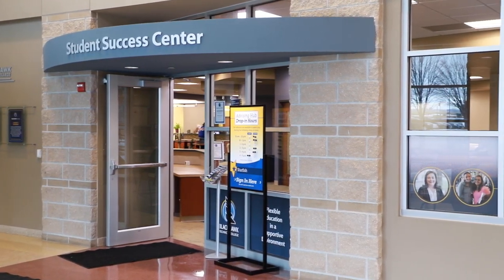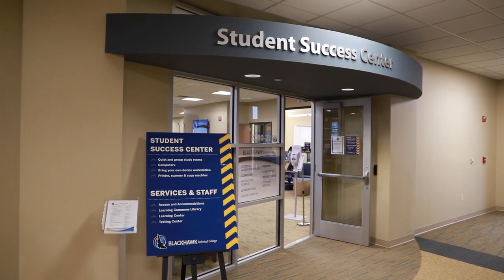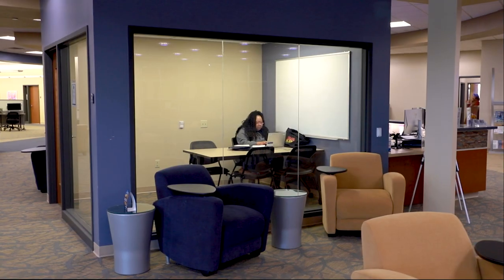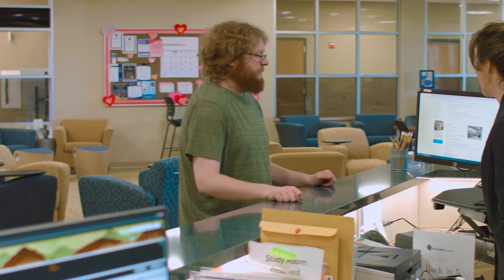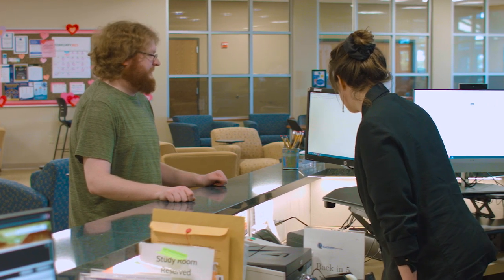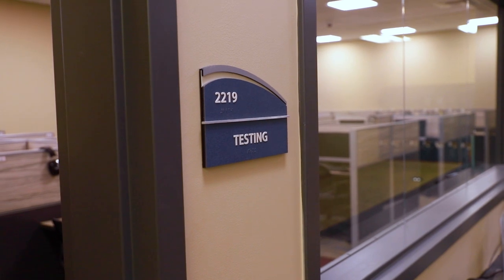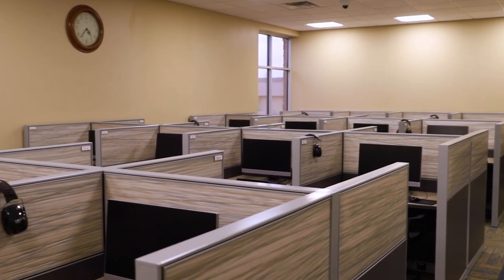SSC Overview | Blackhawk Technical College